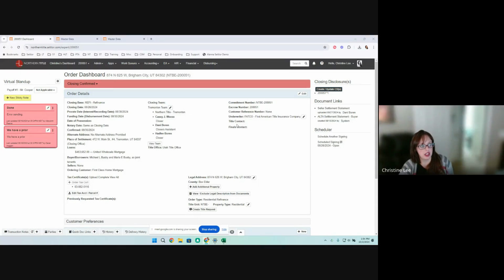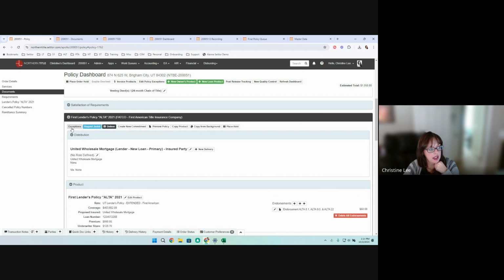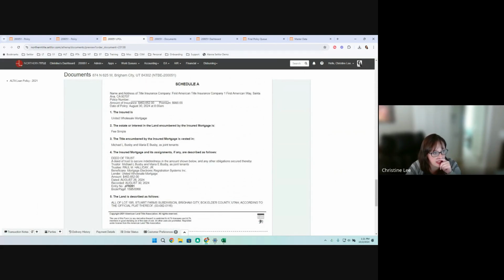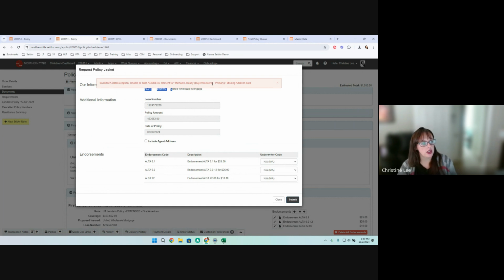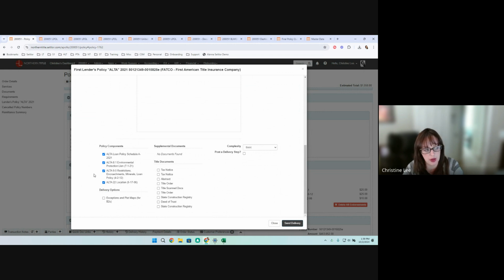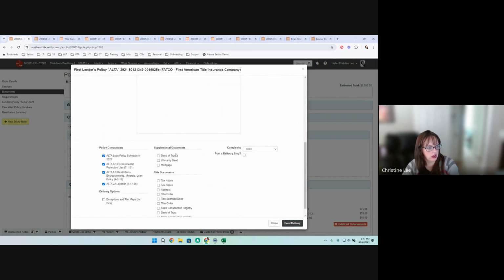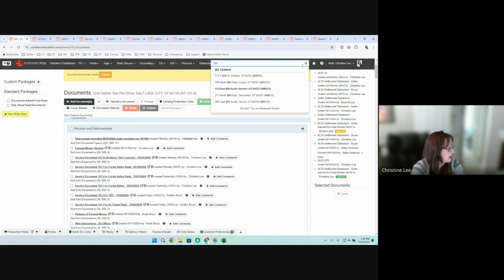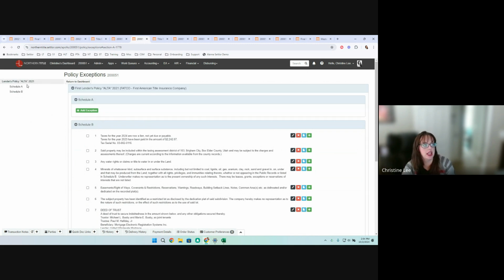Policy Tutorial With Christine 10/2/2024